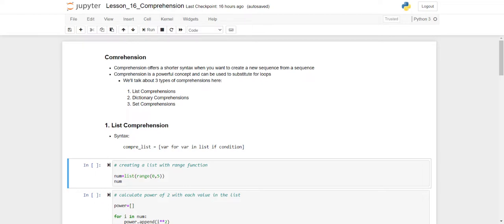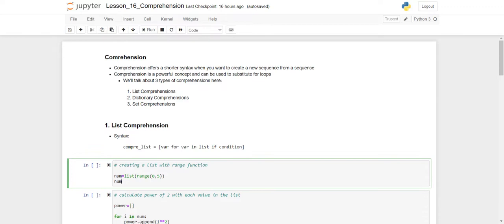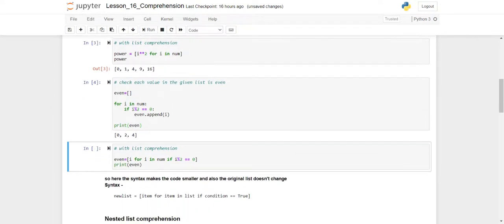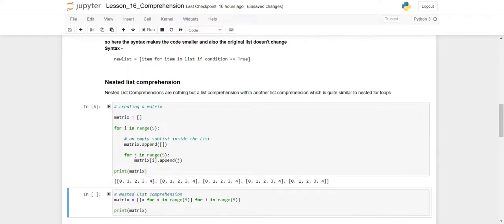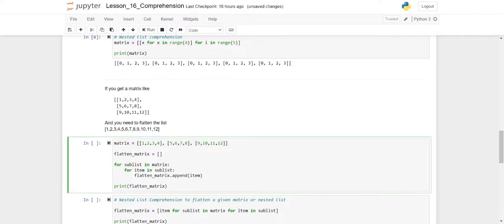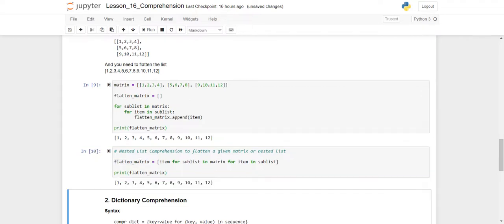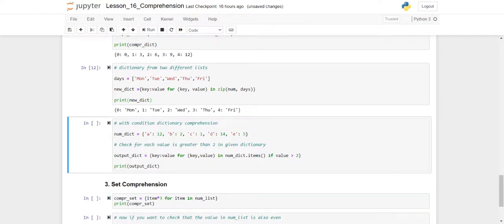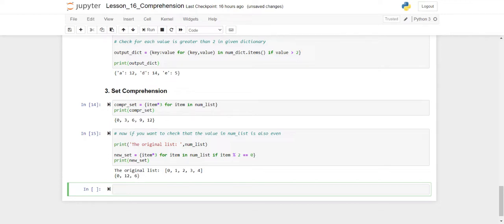Python Comprehension (Python for Intermediate)